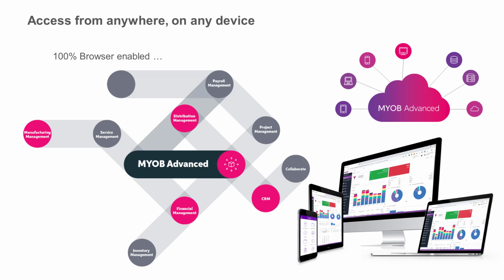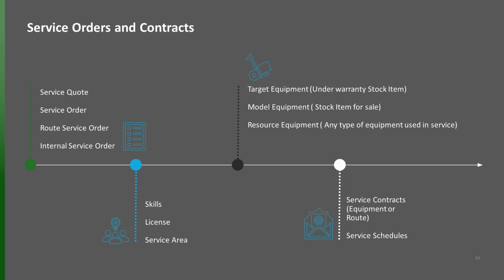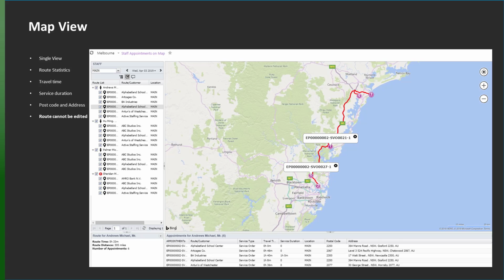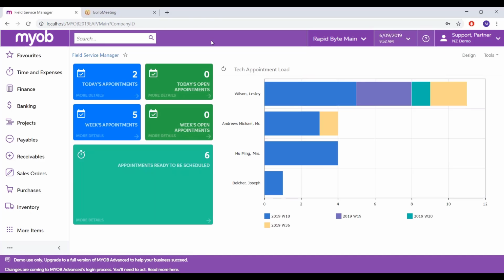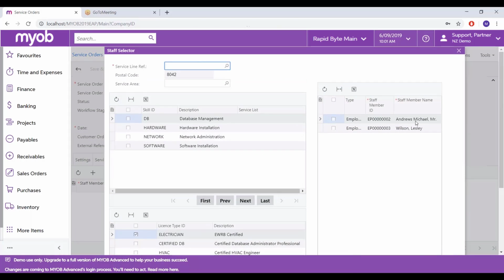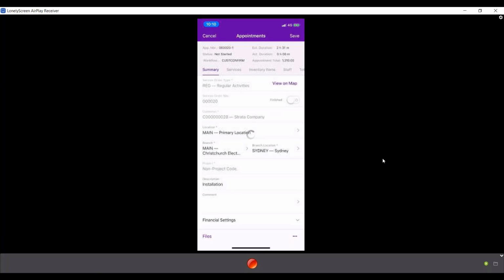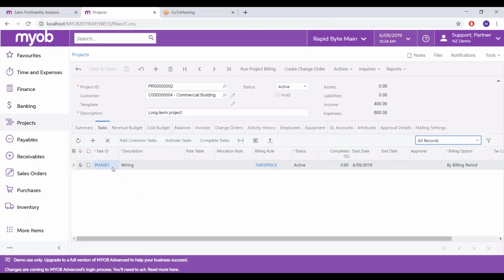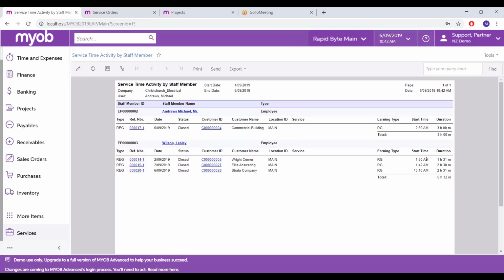MYOB Acumatica Field Services Management Webinar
If you already provide field services, but your field technicians don’t have the tools they need to do the job right, then your customers will be unhappy, and your profit will be non-existent.

Join us for a 50-minute webinar where you will hear an overview of MYOB Advanced Field Service Management including a demo where we will show you how to maintain a real-time view of your customer’s activities across your complete business while being fully integrated with your back office.

With a 360-degree view of customers, improve the overall customer experience and elevate customer satisfaction to earn higher recurring revenues and gain a competitive advantage.

Find out why more mid-sized companies are choosing MYOB Advanced as their ERP solution.